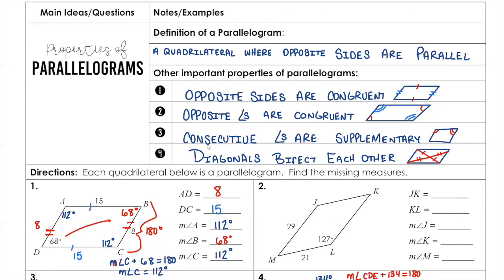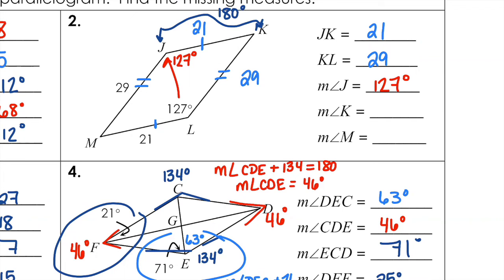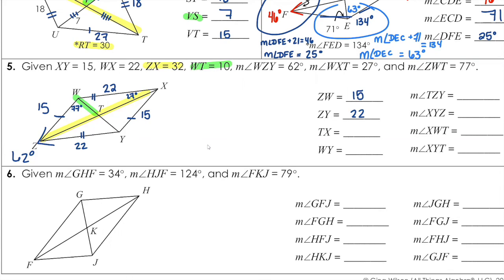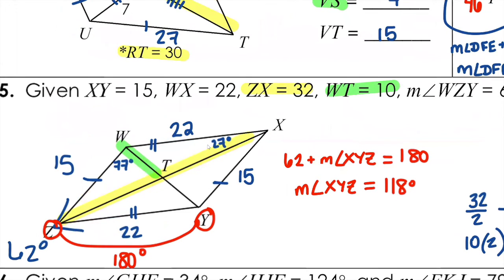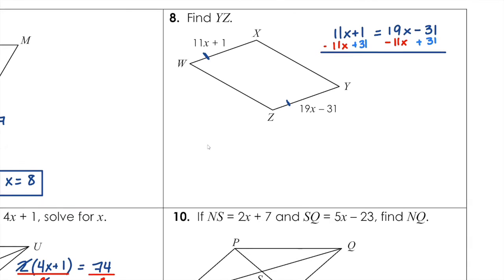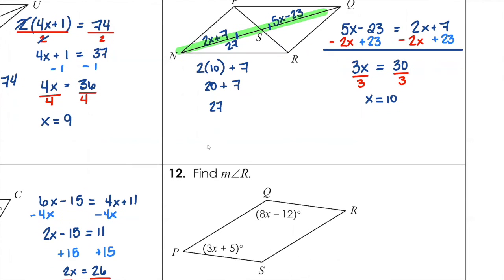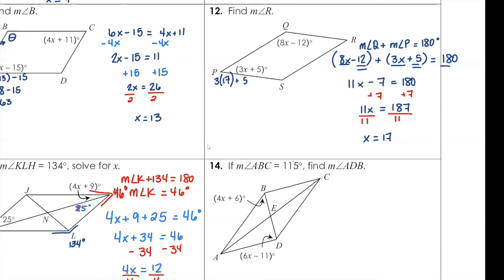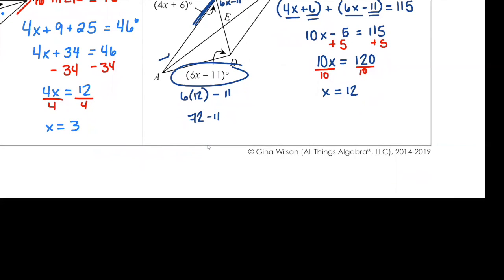Properties of Parallelograms (Honors)